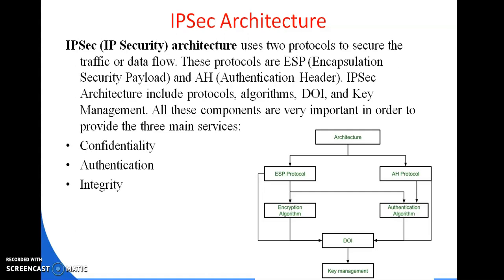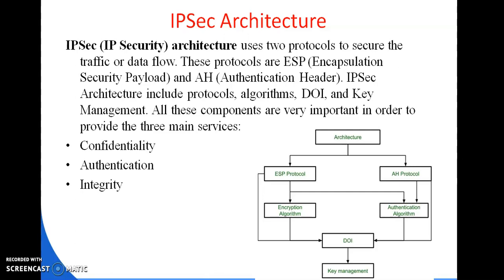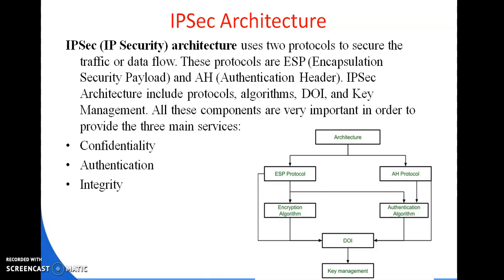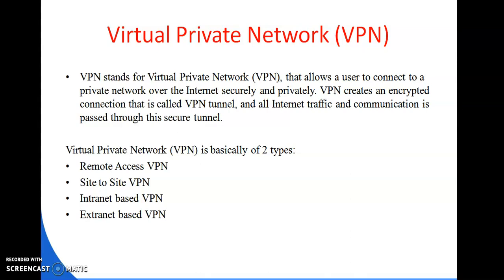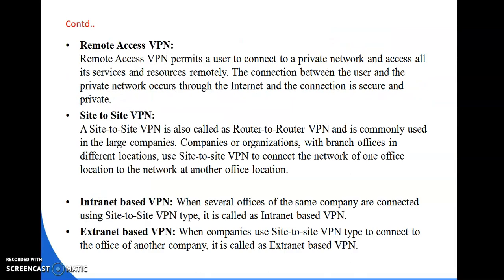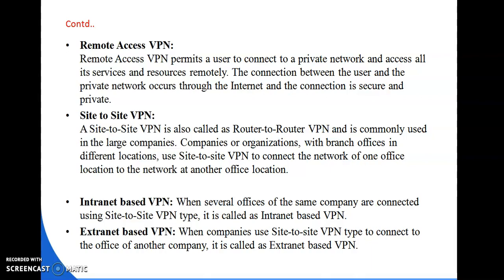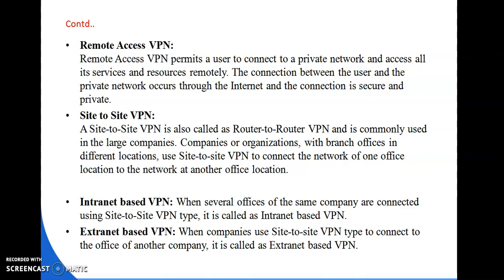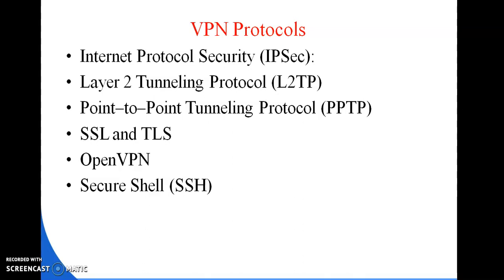6TH | COMP |Cryptography & Network Security | Ch 7 |NETWORK SECURITY & VPN part 3